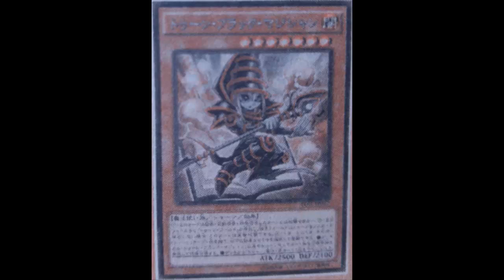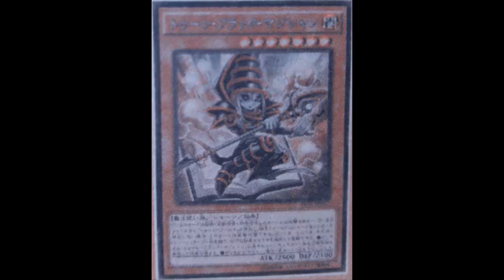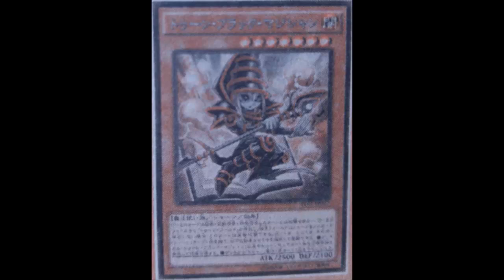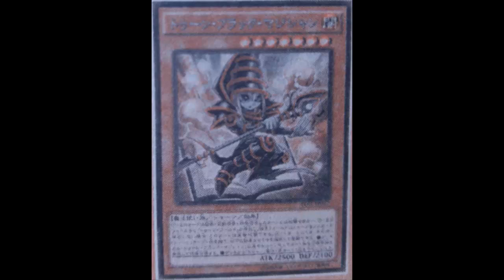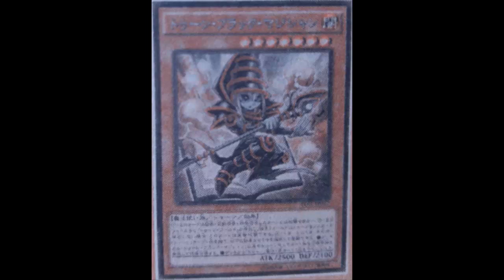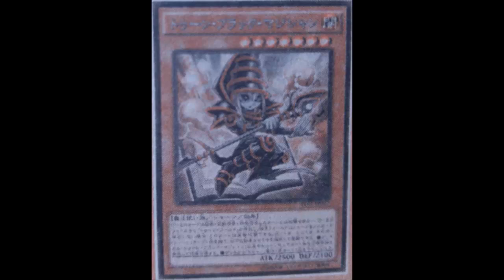Toon Dark Magician: Can summon it with Magician's Navigate; More Combo-Centric Toons Part 2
Dark / Level 7 / Spellcaster / Toon / Effect / 2500 ATK 2100 DEF

Cannot attack the turn it is Summoned. While you control "Toon World" and your opponent controls no Toon monsters, this card can attack your opponent directly. Once per turn: You can discard 1 "Toon" card or "Manga Ryu-Ran", then activate 1 of these effects;
● Special Summon 1 Toon monster from your Deck, ignoring its Summoning conditions, except "Toon Dark Magician".
● Add 1 "Toon" Spell/Trap Card from your Deck to your hand.